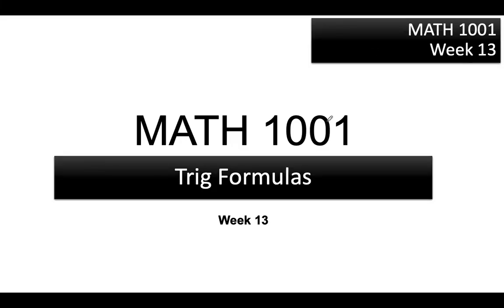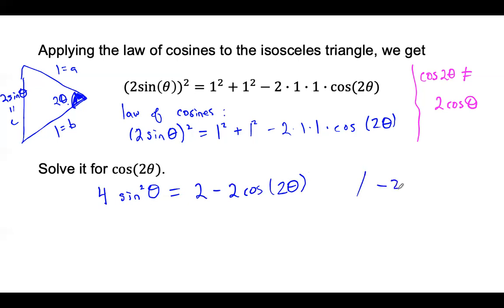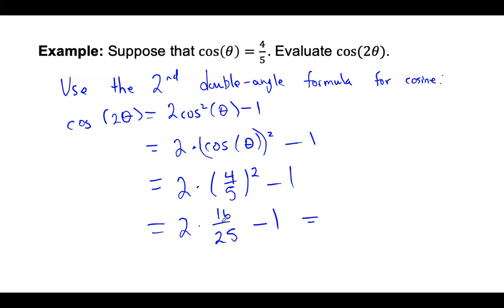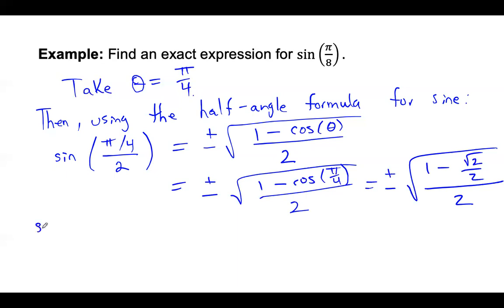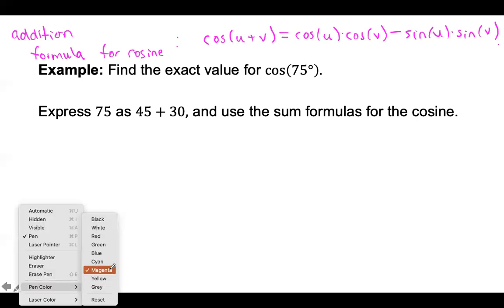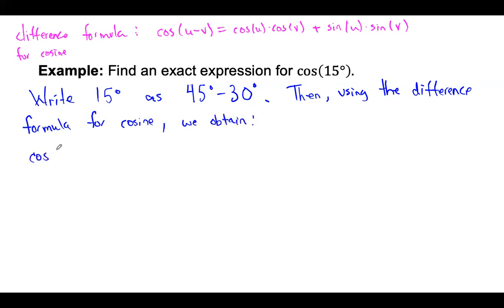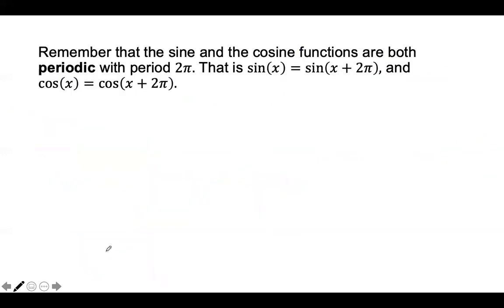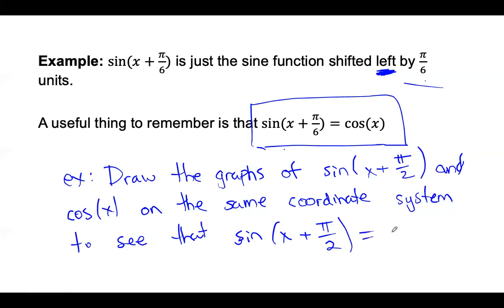Week 13 Trig Transformations